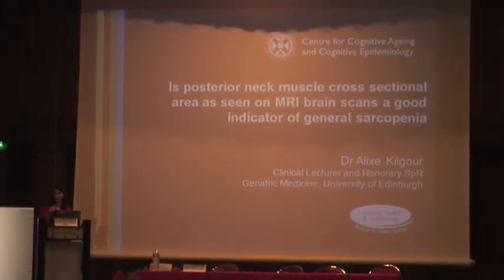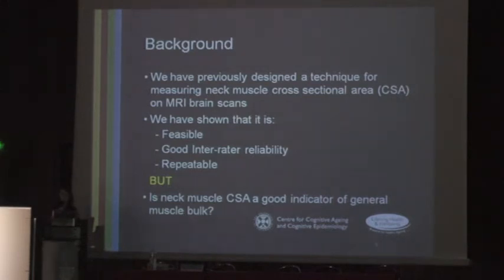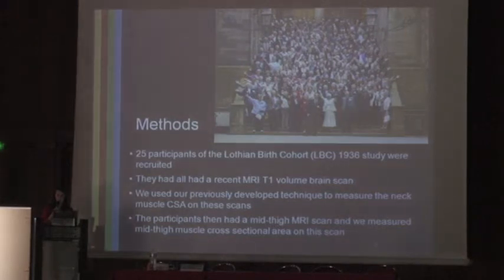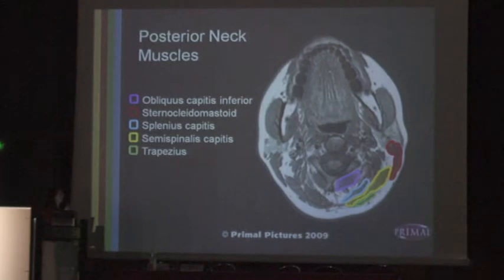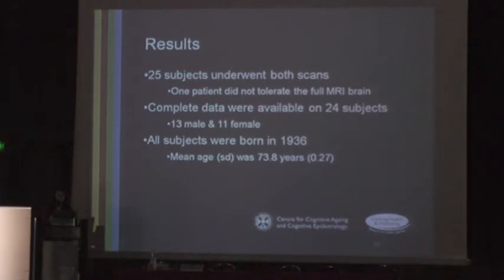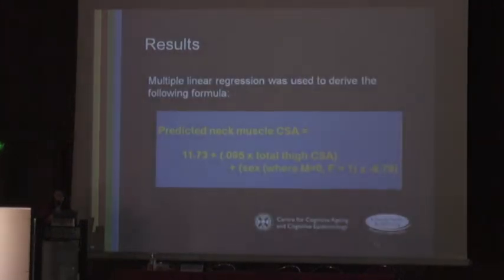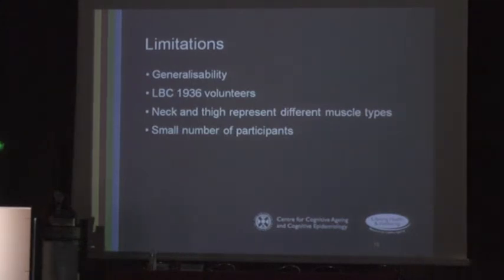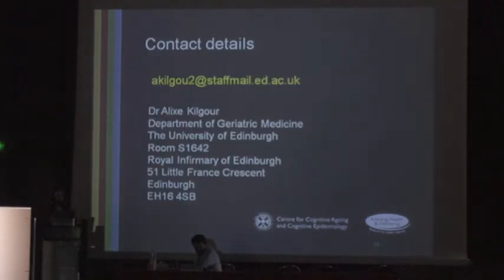Dr Alixe KILGOUR - Is posterior neck muscle a good indicator of sarcopenia?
Is posterior neck muscle cross sectional area as seen on MRI brain scans a good indicator of general sarcopenia?

Presented by Dr Alixe KILGOUR at the IAGG, International Conference on Sarcopenia Research in Toulouse, 8th June 2011.